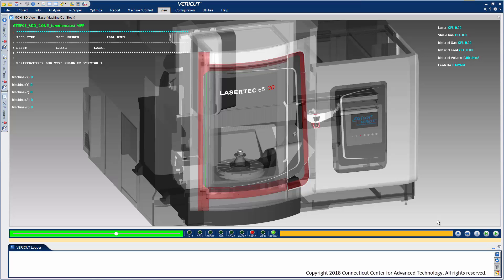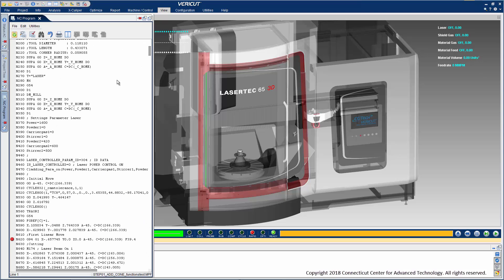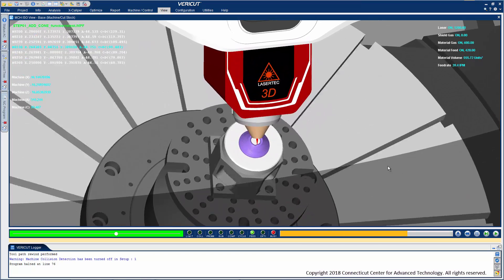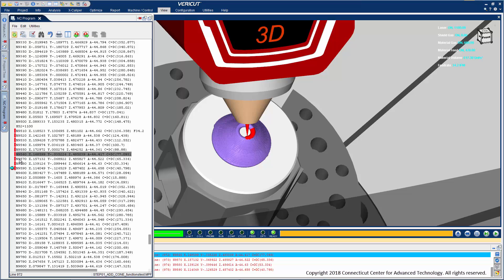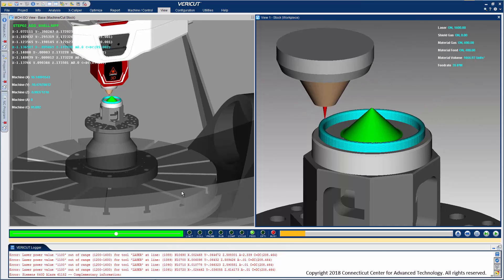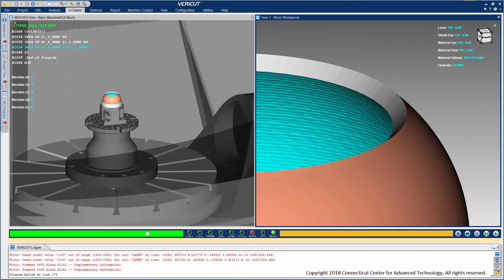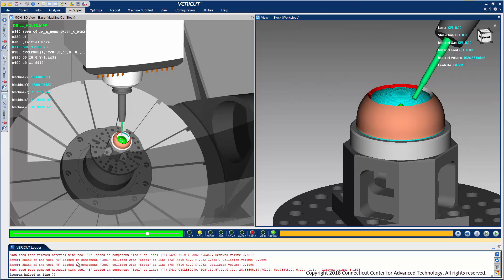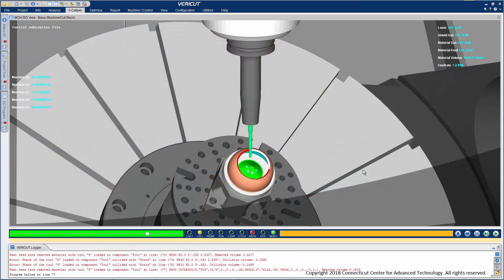Simulating Additive Manufacturing with VERICUT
This video will demonstrate how VERICUT's latest Additive capabilities help NC Programmers create better and safer NC programs for additive and hybrid machines, like this DMG Mori Lasertec 65 3D Hybrid machine.